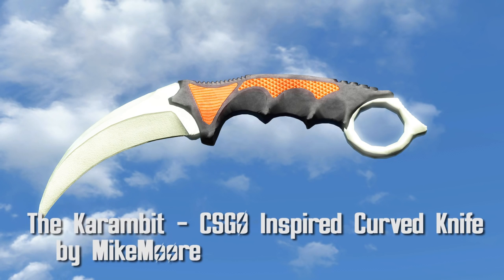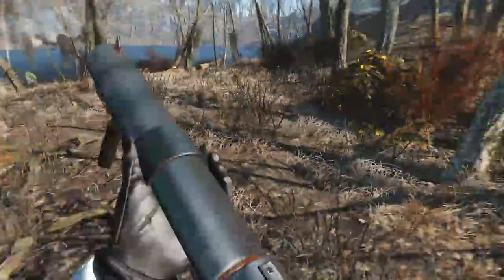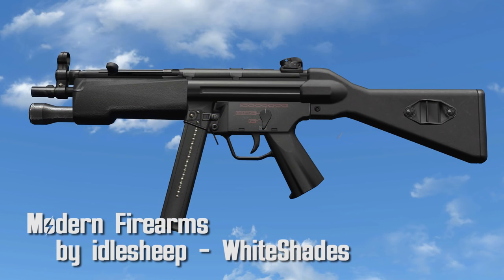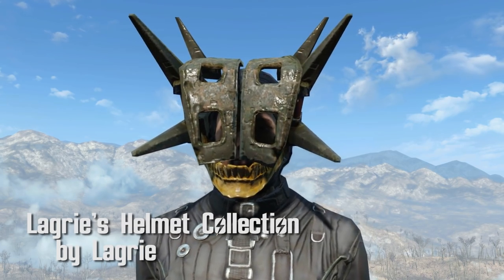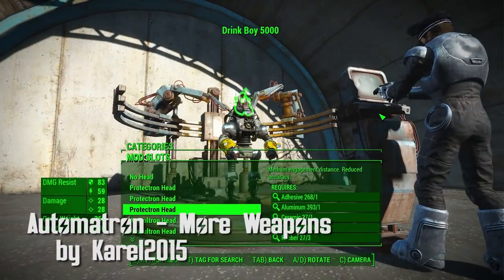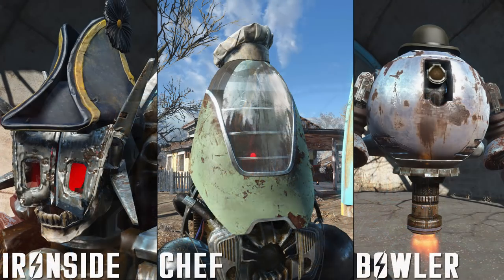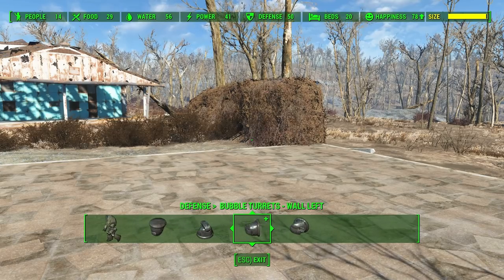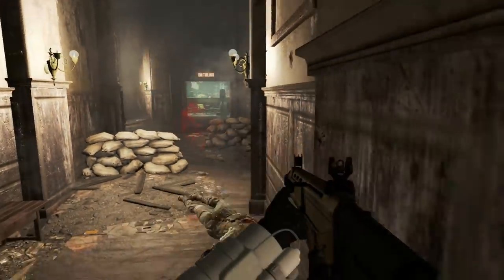Fallout 4 Mods Week 8 - Gun Crazy and Robo Hats!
==WEAPONS==

==ARMOR==

==MISC/BUILDING==

==WEIRD==